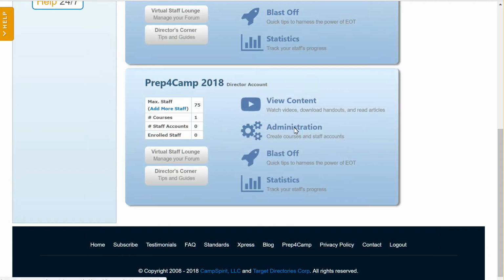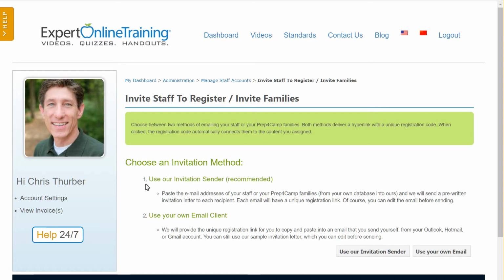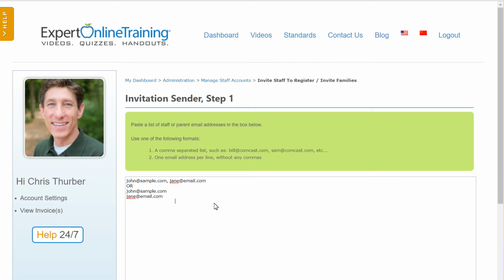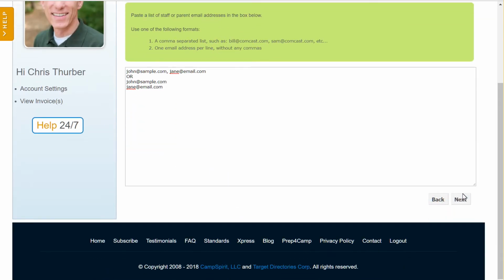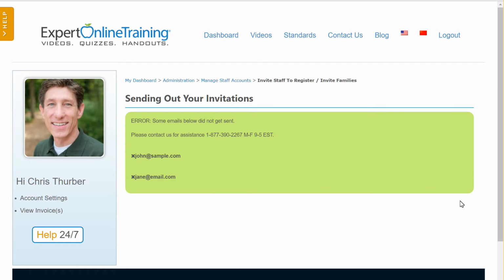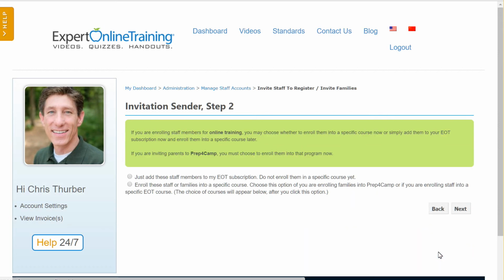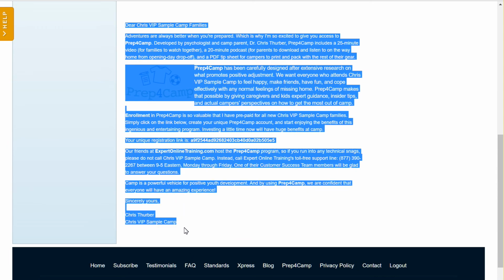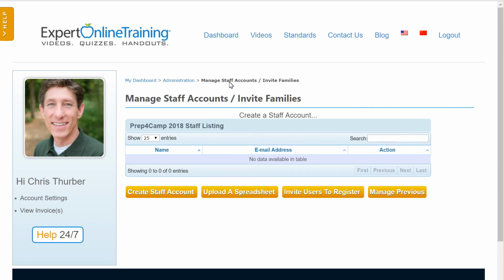How to Enroll Families in Prep4Camp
These simple, step-by-step directions guide subscribers through the process of sending each new camper family an invitation link. What are you waiting for?